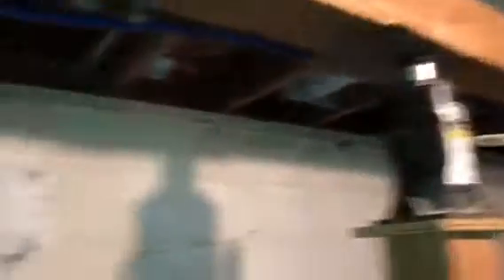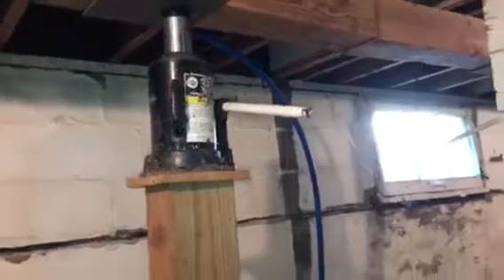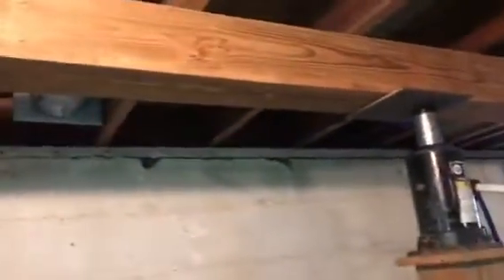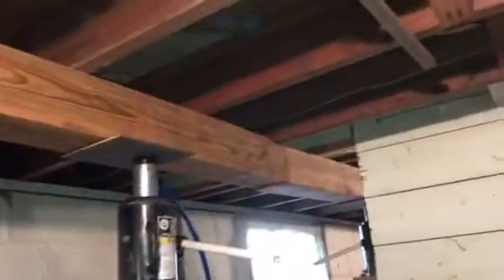Foundation Repair KC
King Piers Straightening a foundation wall back to its correct vertical elevation.  Upon completion of straightening the walls we will install 4" Steel H Beams to keep the walls vertically level.
This old basement is on its way to being kingpierstrong!